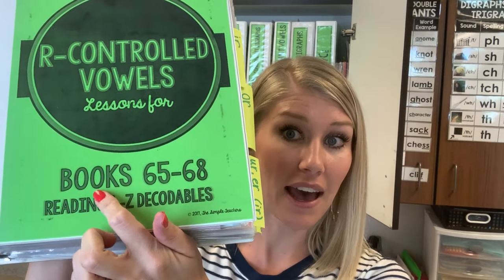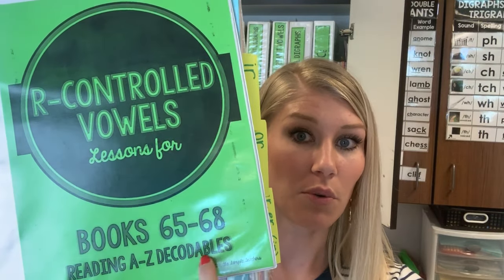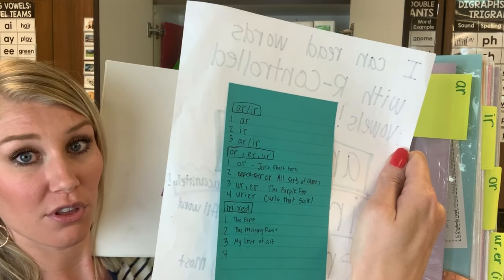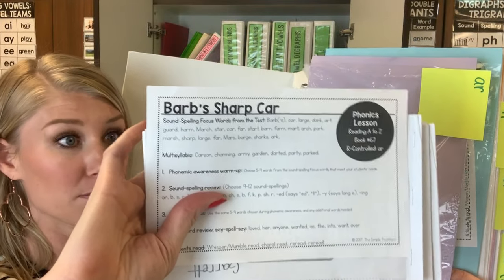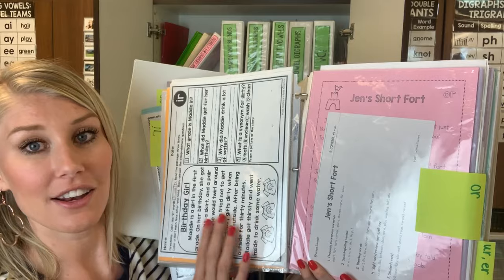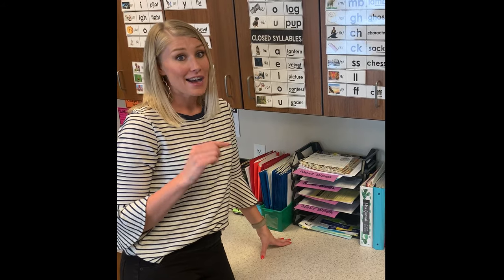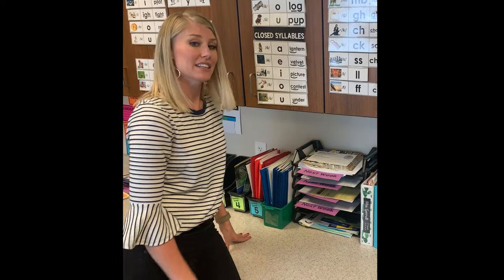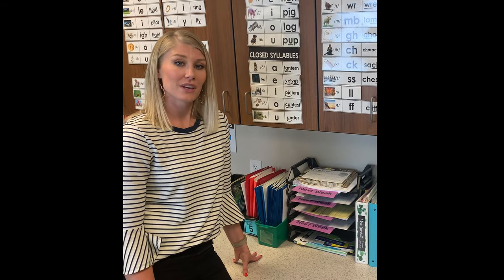How to Organize Phonics Materials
Credits!